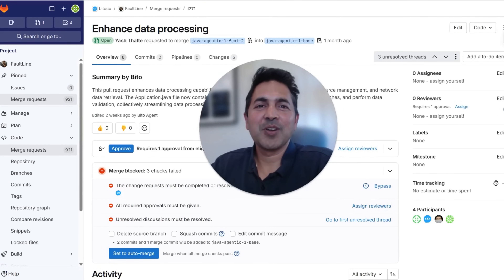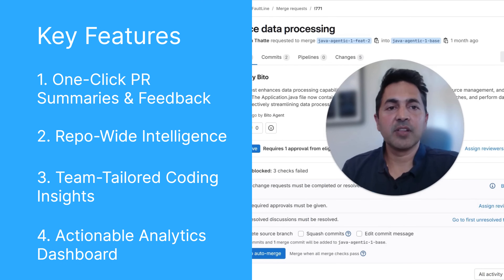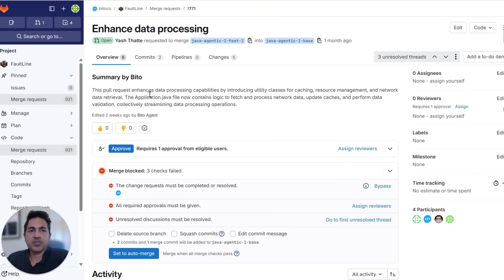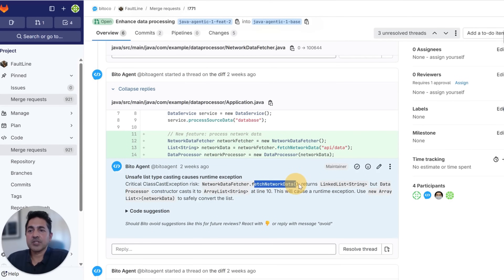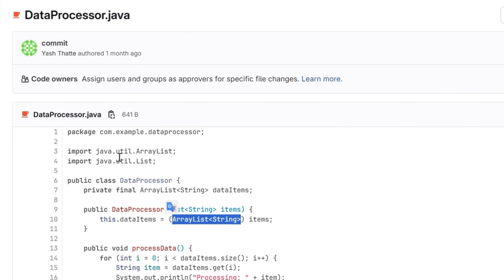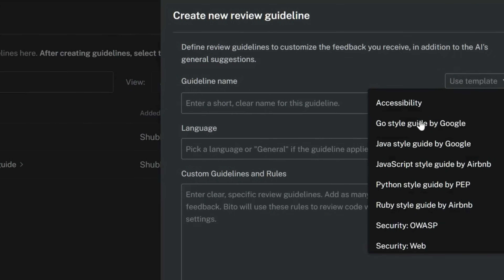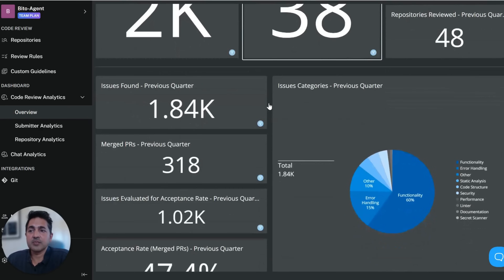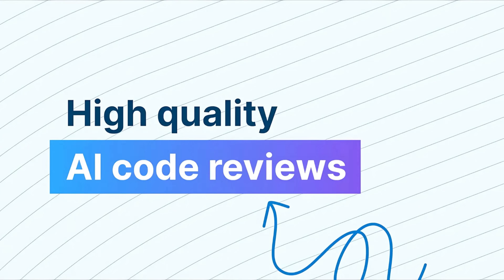Bito's AI Code Review Agent | Merge PRs 90% faster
Get codebase aware AI code reviews in GitHub, GitLab, Bitbucket that speed up pull request cycles by 89%, reduce regressions by 34%, and win back 1 full day of work per sprint cycle.

Engineers ship clean code the first time with Bito.

This overview video outlines the core features of Bito's AI Code Review Agent, including:

— PR summaries and one-click actionable feedback
— Repository-wide AI understanding of your codebase
— Customized review rules designed for and by your team
— Actionable code review analytics dashboard

About Bito

Bito helps software engineers ship better code, faster. Its codebase-aware AI Code Review Agent integrates with GitHub, GitLab, Bitbucket, and IDEs to review pull requests, catch bugs, and suggest improvements. Teams with Bito speed up merge time by 89% and reduce regressions by 34%. Developers start free.

Follow our progress